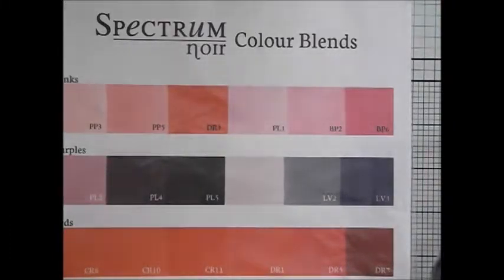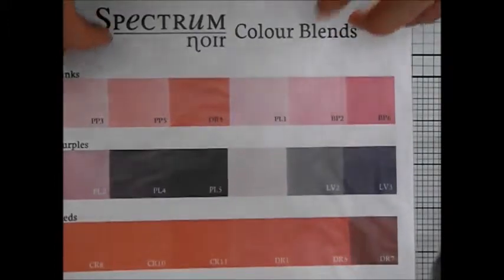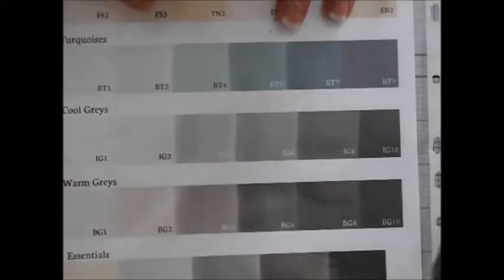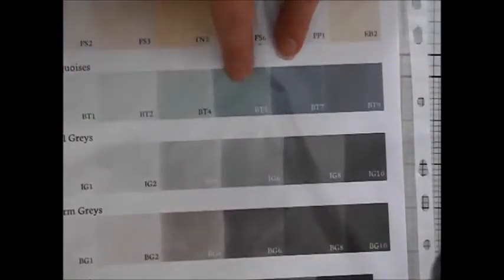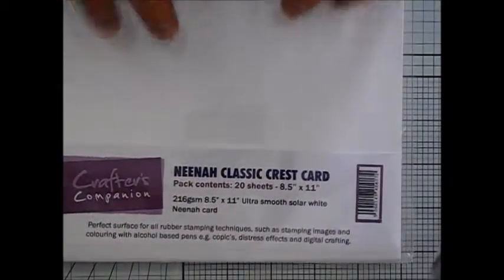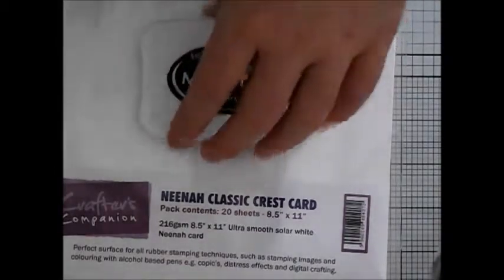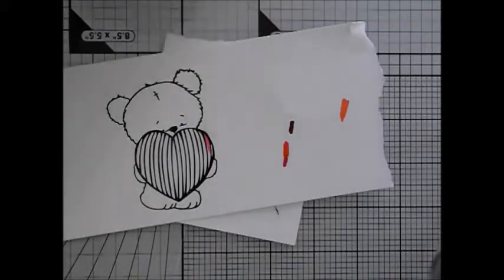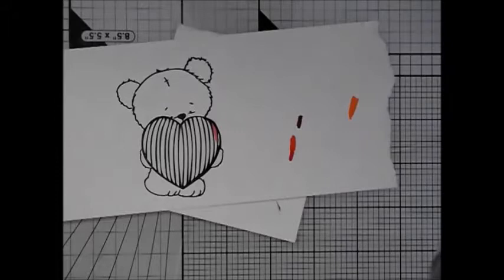Introduction to spectrum noir pens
This is my little intro tospectrum noir pen's